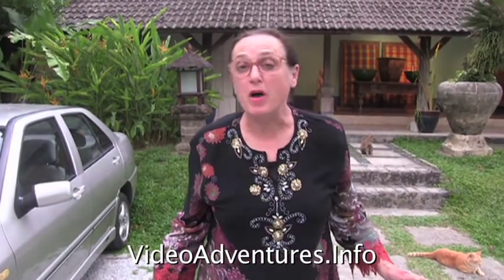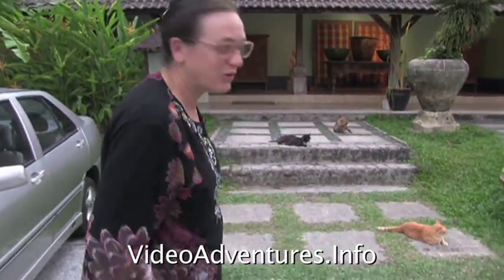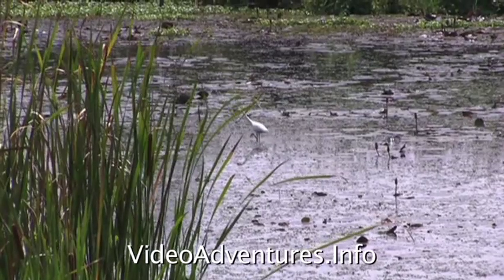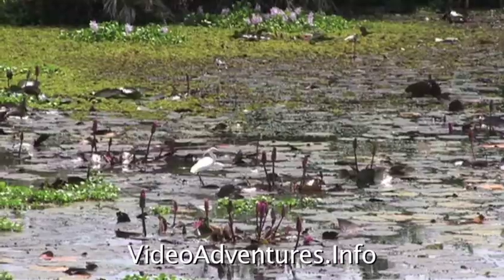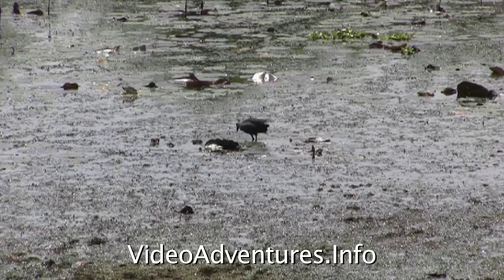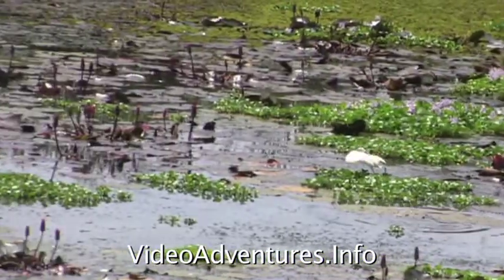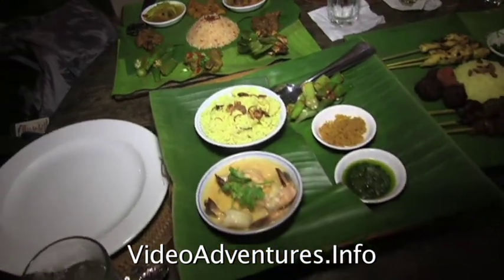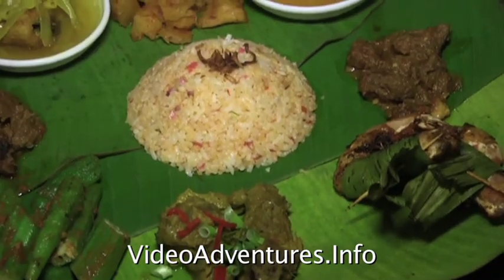Irshad Mobarak with Nancy Pearlman at Bon Ton Restaurant